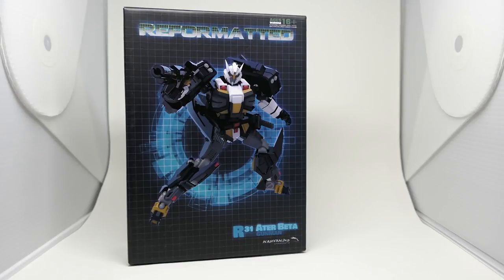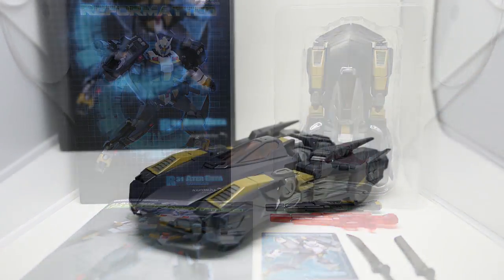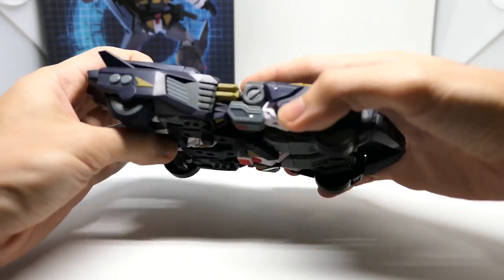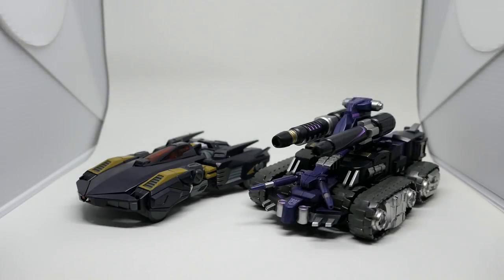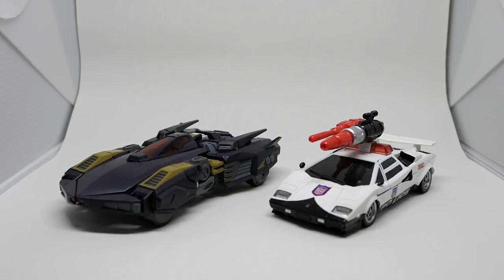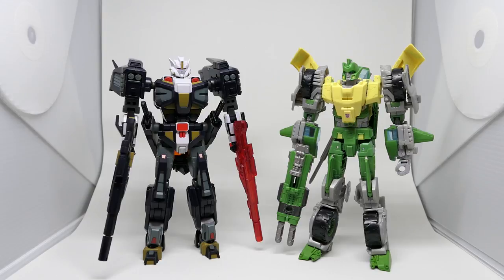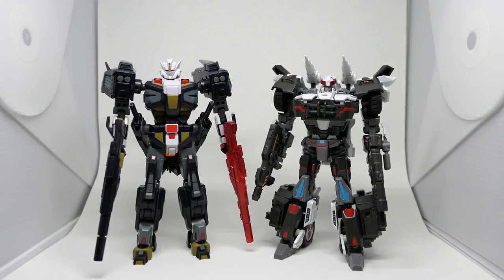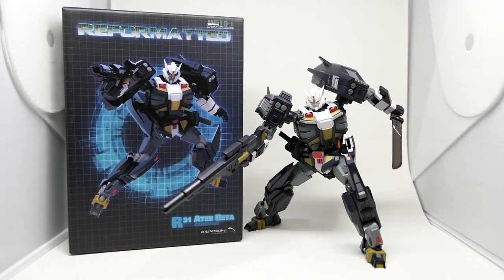MMC R31 Ater Beta not-Deadlock/Drift Review Mastermind Creations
Ater Beta (not Deadlock) is once again a solid offering from Mastermind Creations. Striking paint apps, sharp sculpting, strong engineering, simple yet fun transformation, and plentiful articulation make for a very satisfying representation of Deadlock. The only shortcoming is the conspicuous lack of paint for comic-accurate "eyebrows". This is a highly recommended voyager-ish representation of Deadlock, and looks like an almost certain sure-win for the upcoming Drift (Stray).

MMC R31 Ater Beta video review